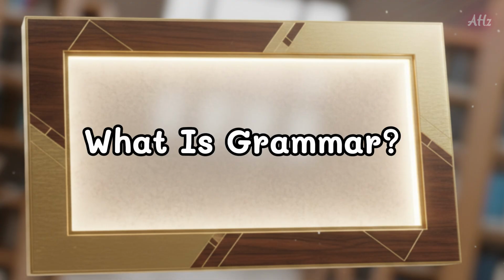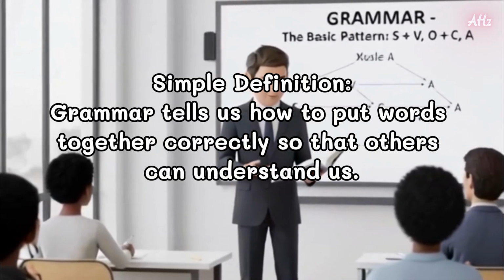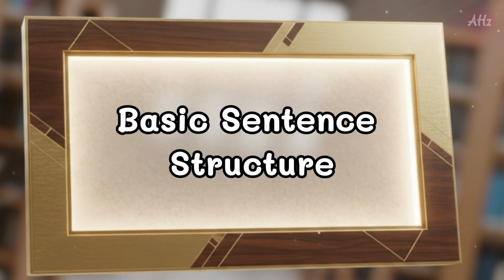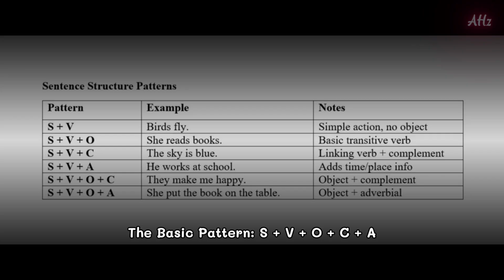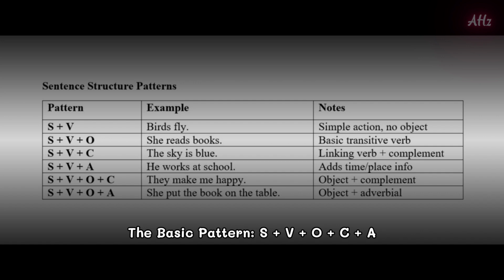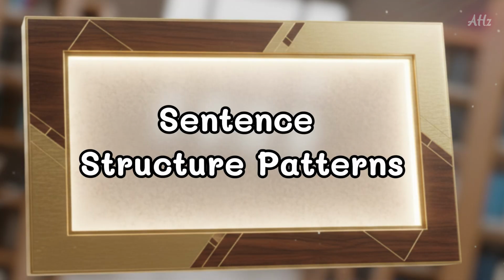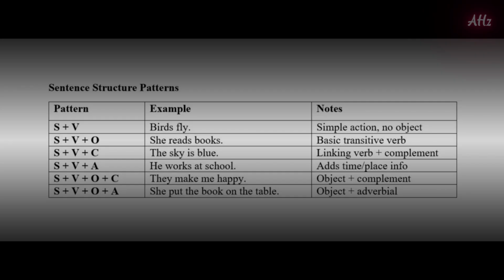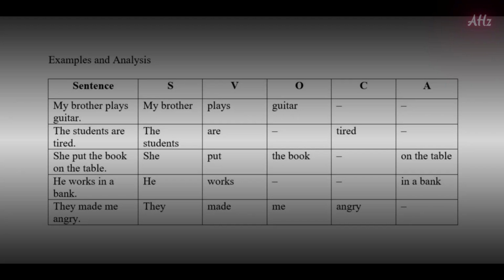Start Learning English Grammar Today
Selamat datang di Ruang Cerita dan Pengetahuan @ruangceritadanpengetahuan

Grammar Basics: The Ultimate Beginner's Guide to Sentence Structure

Struggling with English grammar? Start here! This lesson is your clear and simple introduction to grammar, breaking down the essential rules you need to build correct sentences from the very beginning.

In this video, you will learn:
✔ What grammar REALLY is and why it's crucial for clear communication.
✔ How to identify the 5 key elements of any English sentence: Subject, Verb, Object, Complement, and Adverbial.
✔ The secret formulas (sentence patterns) used to construct perfect simple sentences every time.

By the end of this lesson, you will be able to:
Explain what grammar is and why it matters.
Identify the Subject, Verb, Object, Complement, and Adverbial in a sentence.
Confidently construct your own simple sentences using correct grammatical structure.